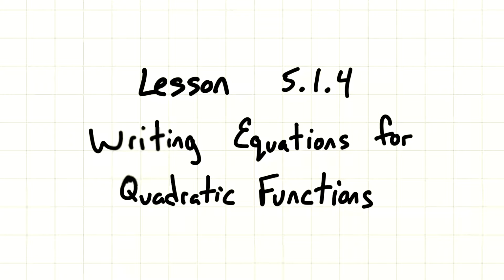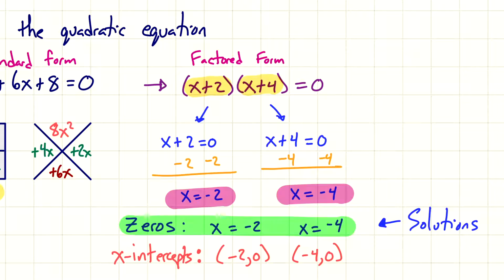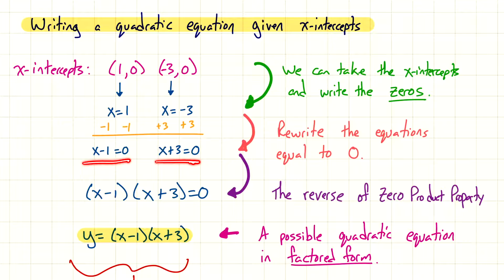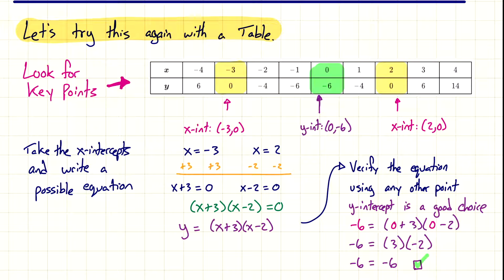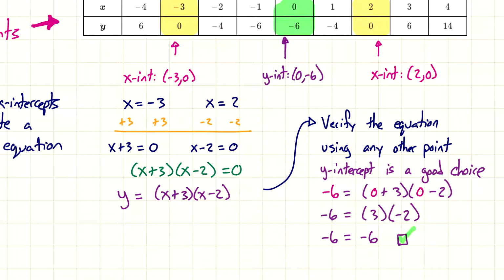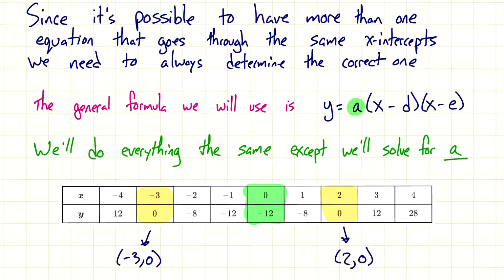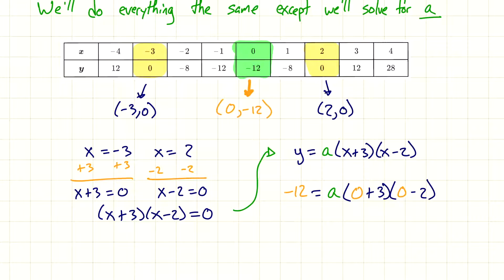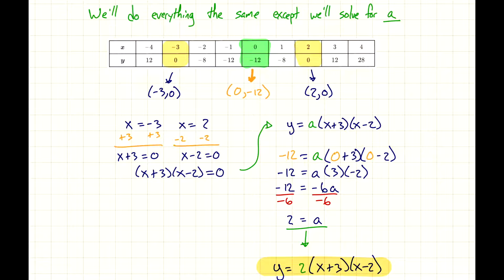5.1.4 Writing Equations for Quadratic Functions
Lesson 5.1.4 Writing Equations for Quadratic Functions